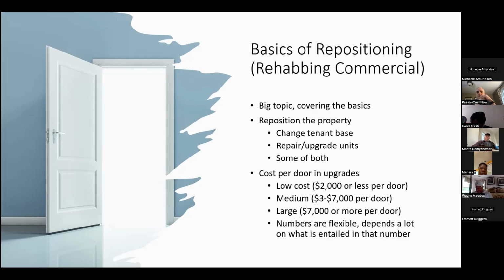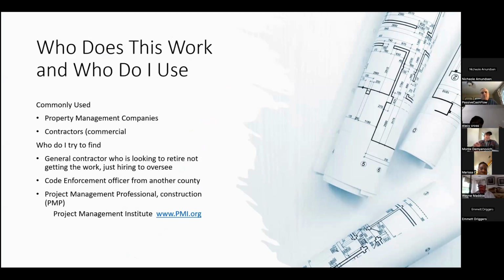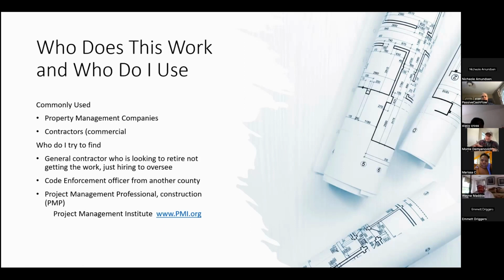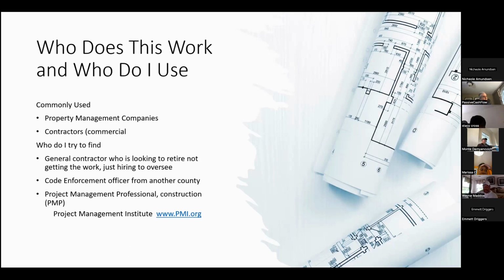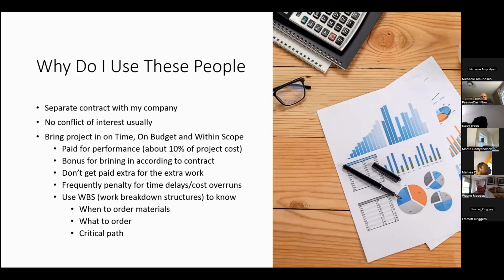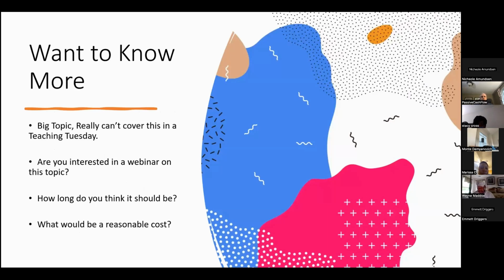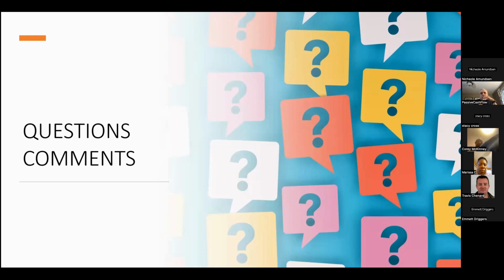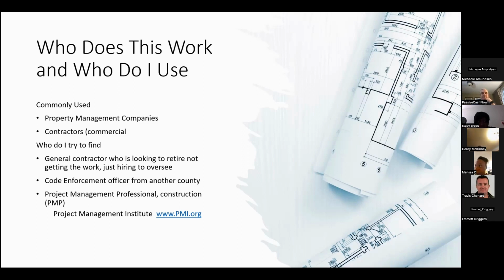TEACHING TUESDAY! How do you do a repositioning (rehab for commercial) correctly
Nichole Amundsen has bought thousands of units all across the United States!

Come listen to her share with you 25 years worth of experience turning around properties.

How do you do a repositioning (rehab for commercial) correctly

This is why we’ve started a FREE Tuesday Training series where each week we dig into one of these critical concepts to help you on your journey to passive income for life.

This week we're going to be covering

And a lot more on the topic of building wealth through real estate.

These training sessions are meant to be fast and helpful, not full of fluff or sales pitches.